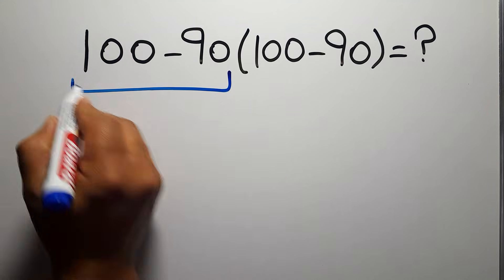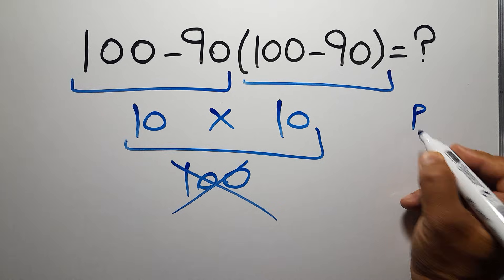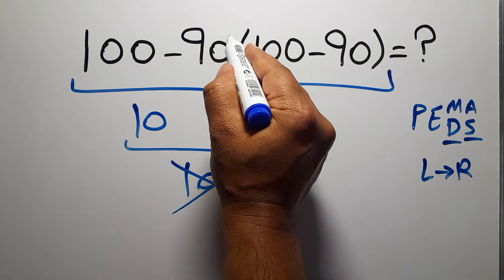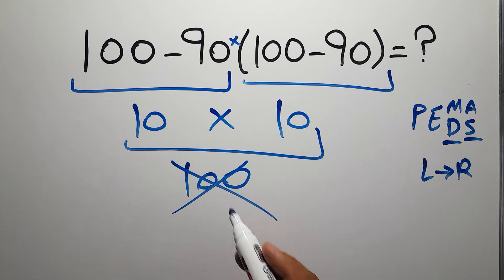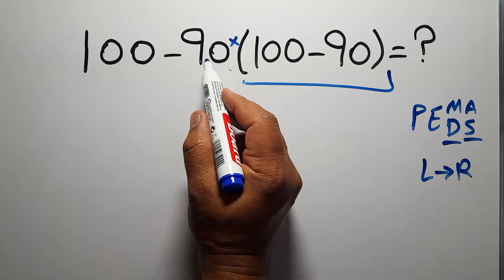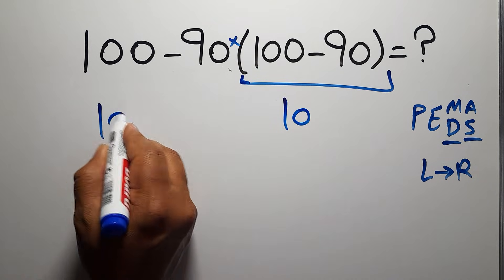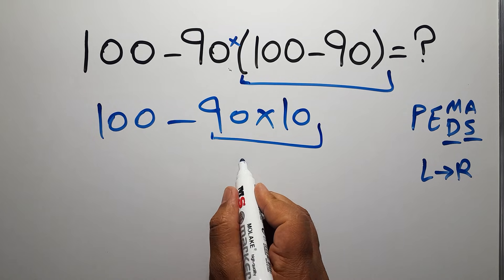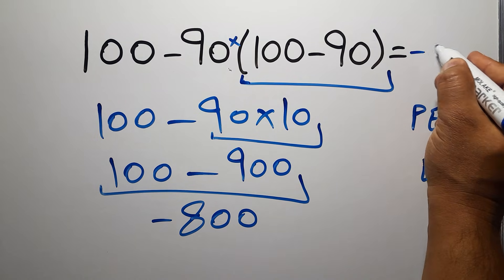Only Geniuses Solve This Fast!